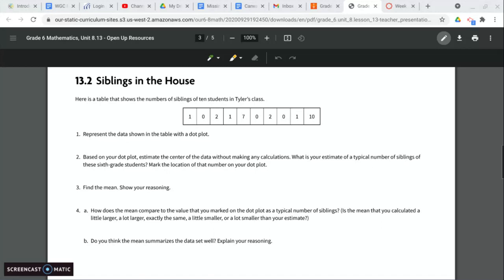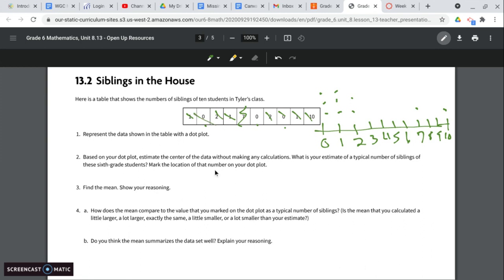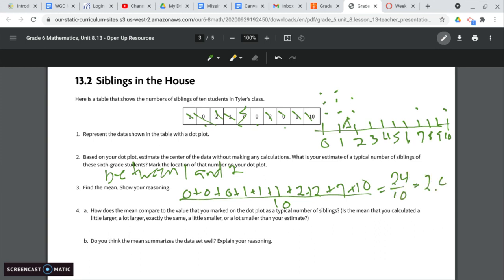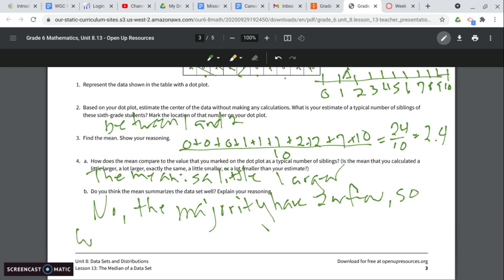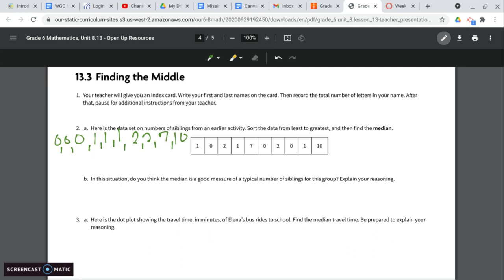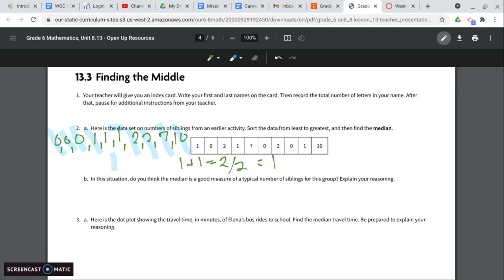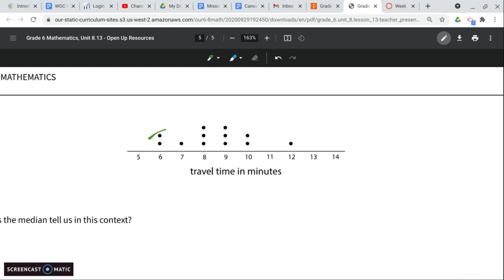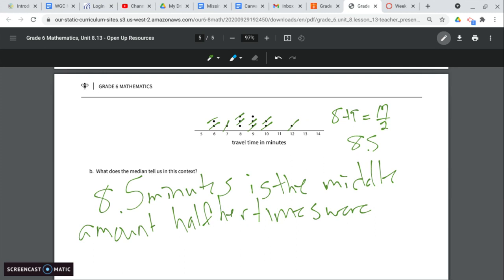Week 32 6th Xcel 6.8.13 The Median of a Data Set